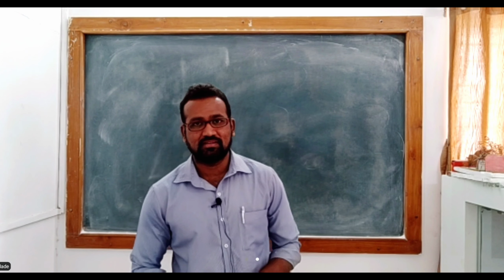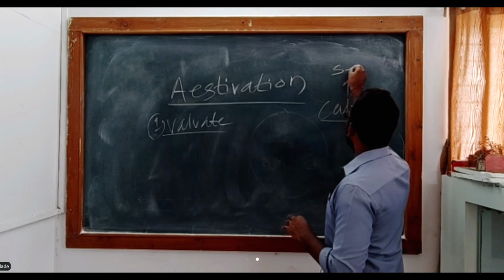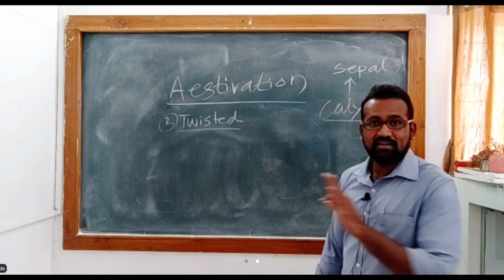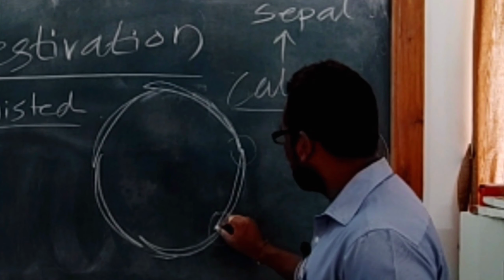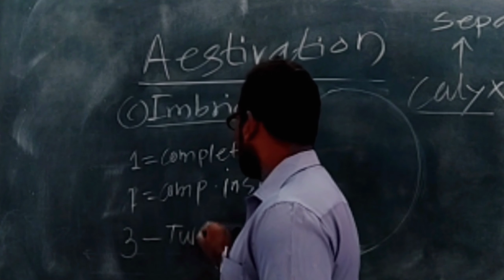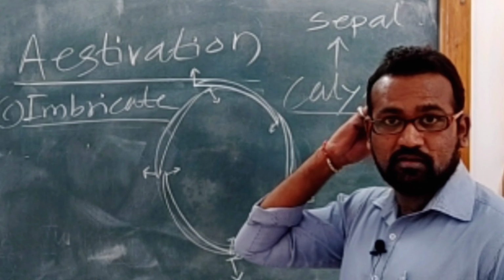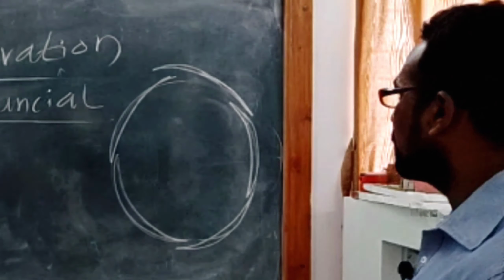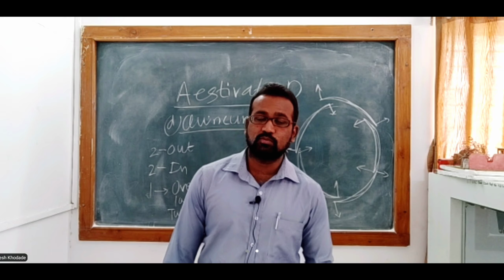FAQ #5 - Aestivation in Flower | Valvate | Twisted | Imbricate | Quincuncial | in Calyx & in Corolla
hello friends this video is design to understand the basic of aestivation in flower with respect to the arrangement of sepal ine calix and arrangement of petal in corolla
# Valvate